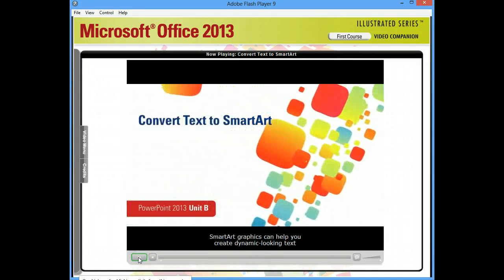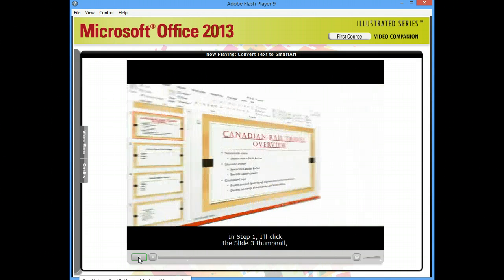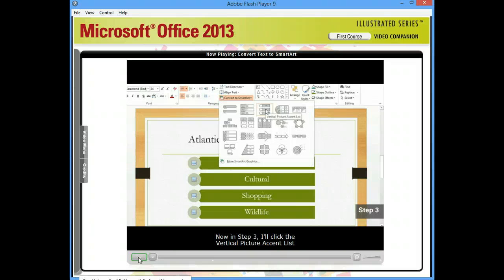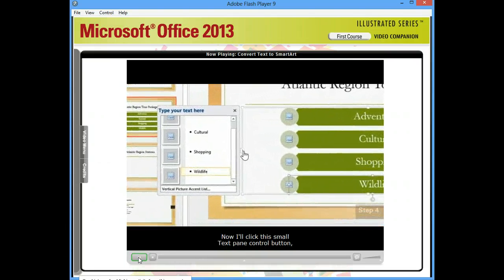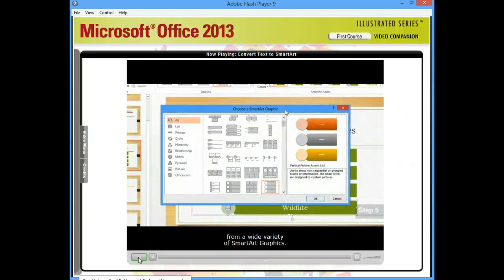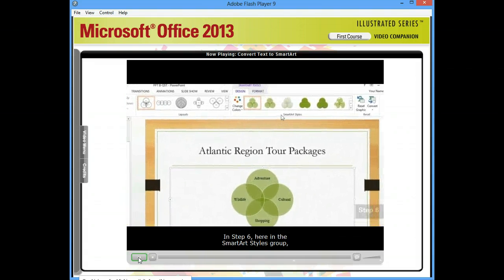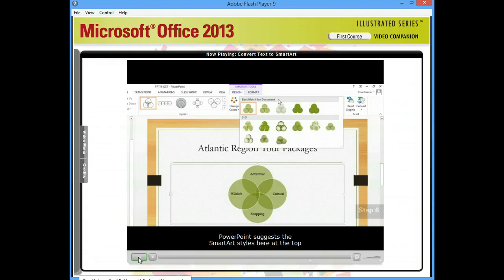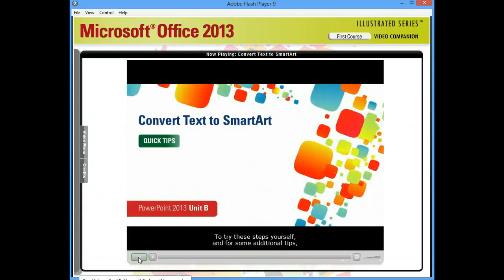Convert Text to SmartArt